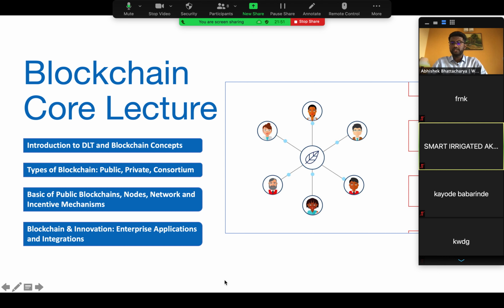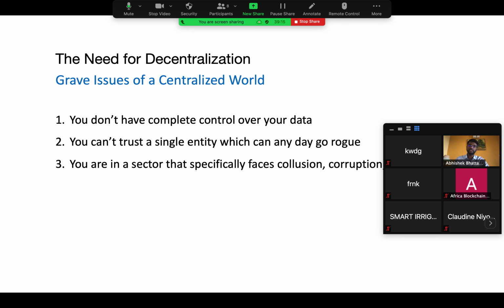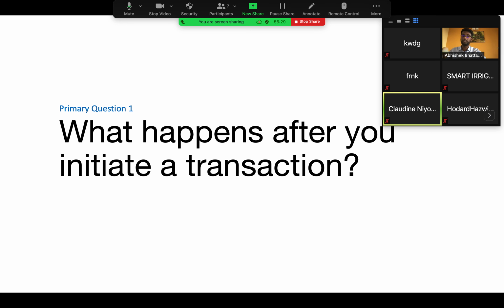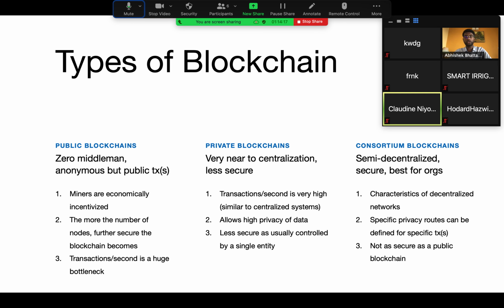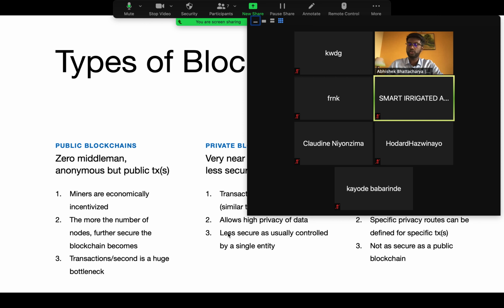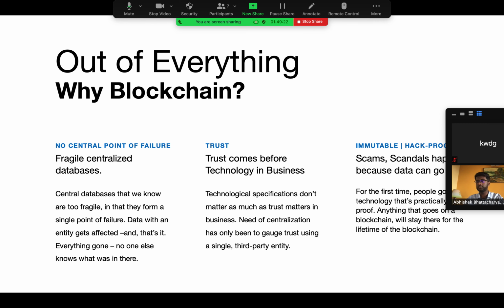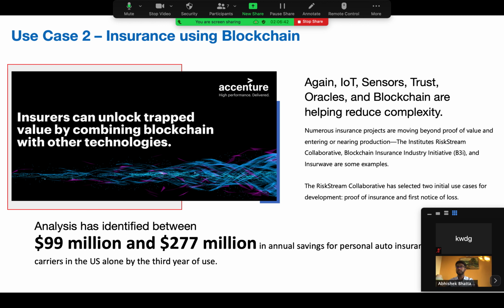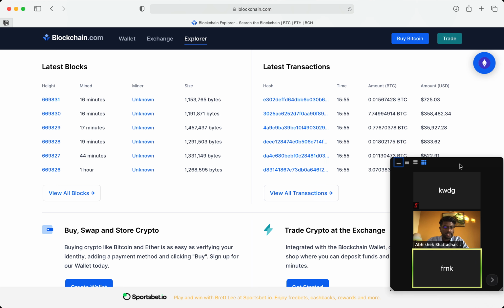Africa BI / Tech London - Blockchain Core Lecture